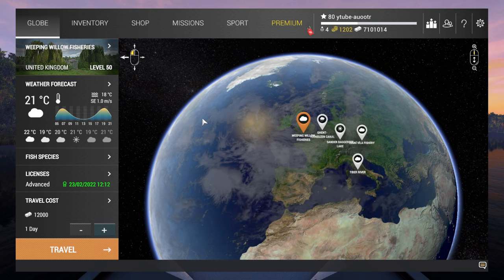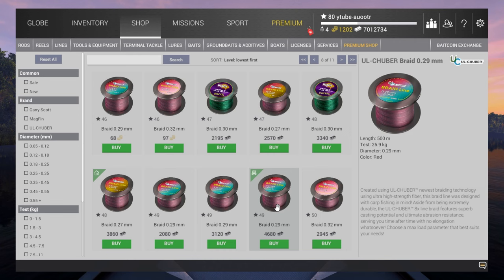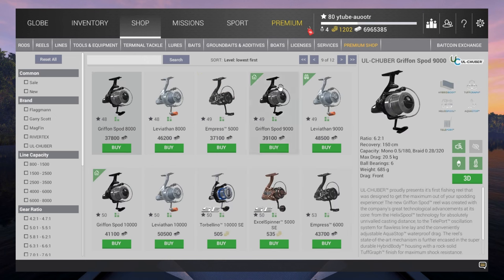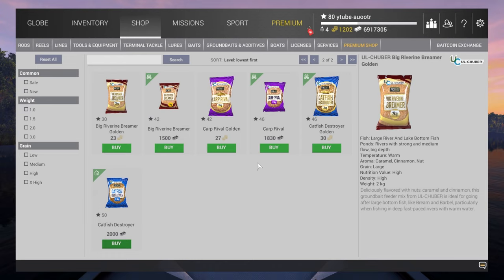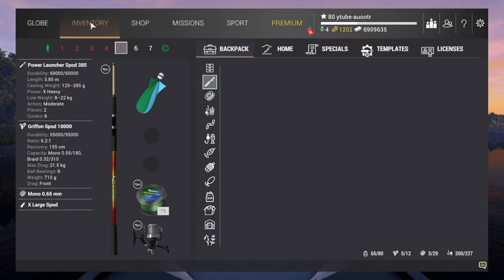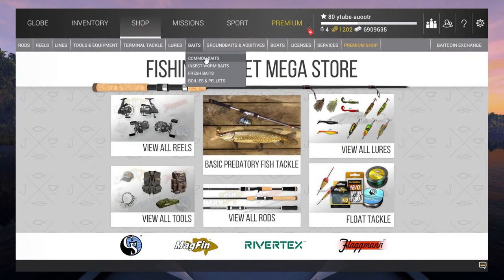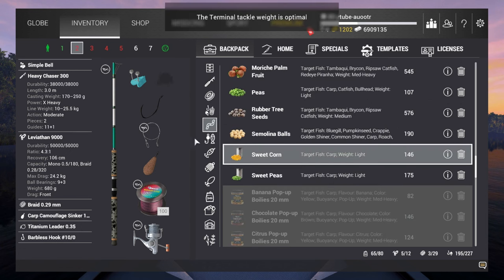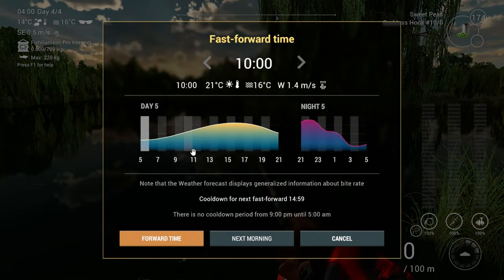Fishing planet - LVL 50 Weeping Willow | Beginner guide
00:00 Intro
00:06 Info
00:50 Rods settings
03:51 Spod Rod settings
05:45 Groundbait Recipe
07:12 Groundbait adjustment
11:10 Time adjustment
12:40 How to use Spod Rod
14:05 Rods & map use
17:10 End video